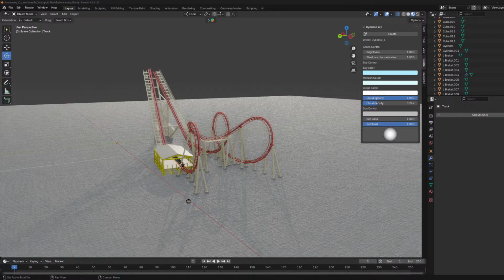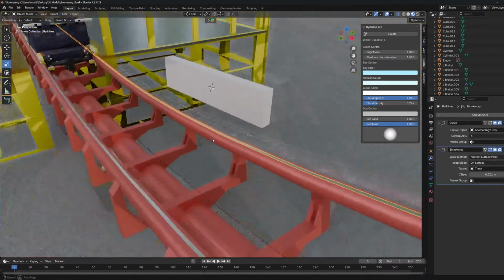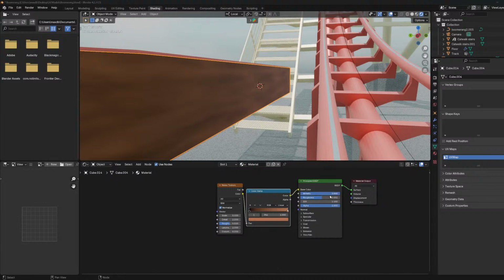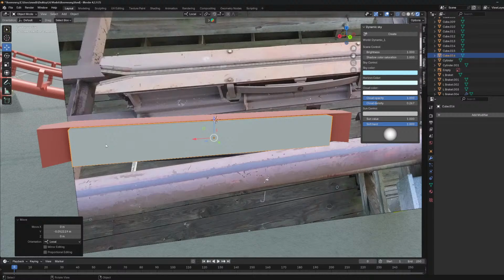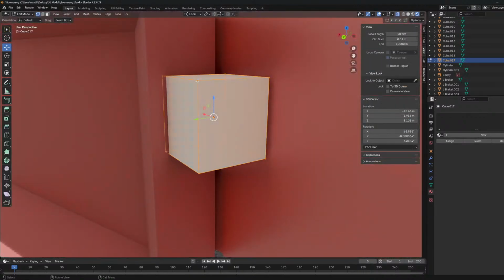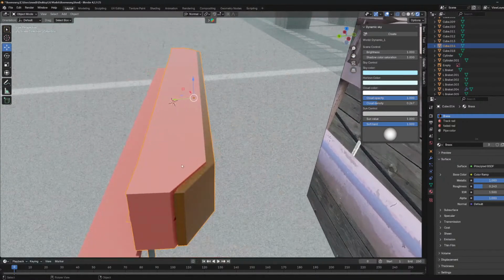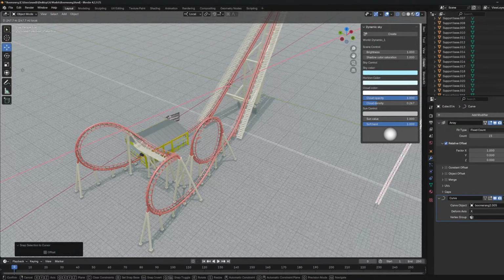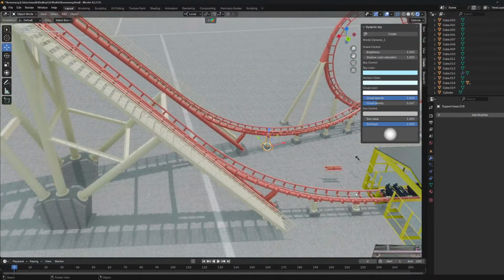Creating A Boomerang Roller Coaster in Blender - Live! + Q&A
Welcome to some light Q&A and 3d modeling/animation.